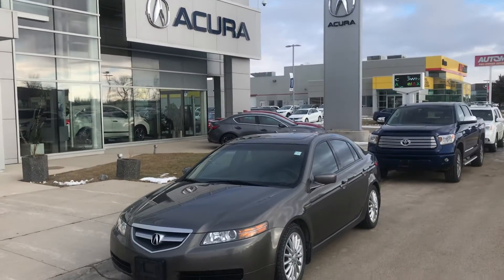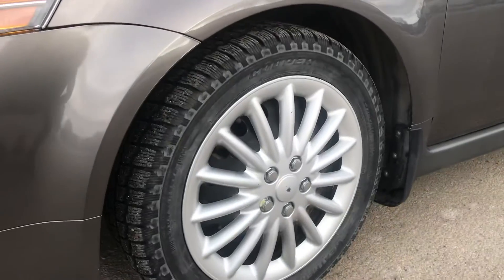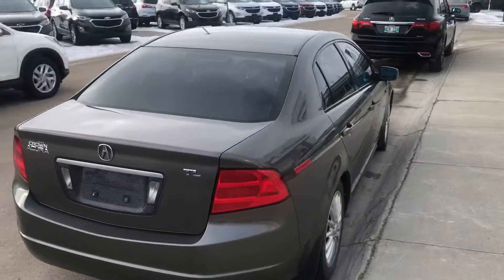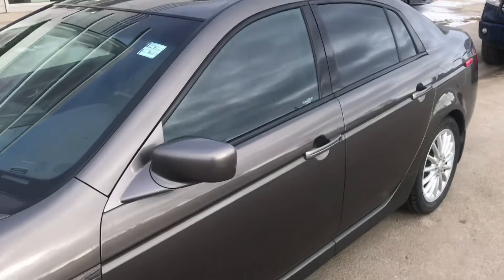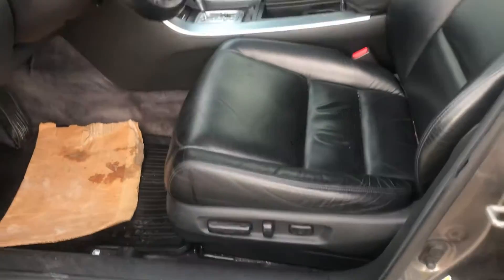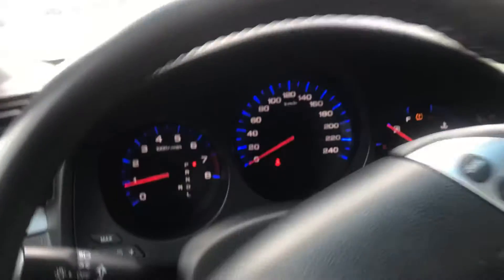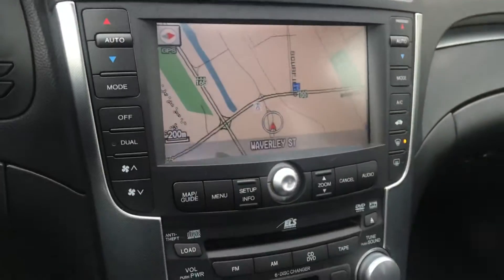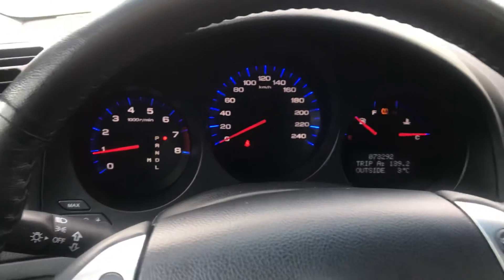December 4, 2019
2007 TL